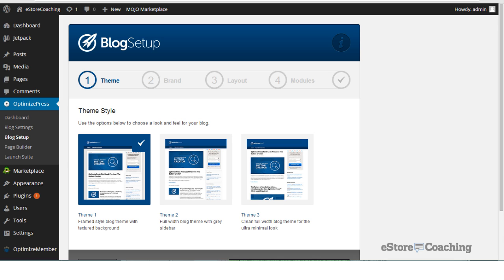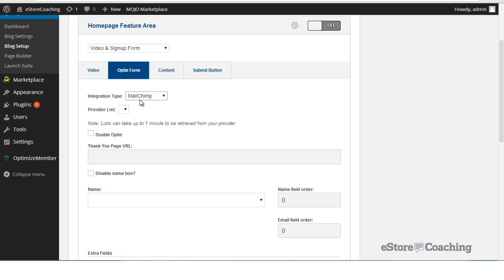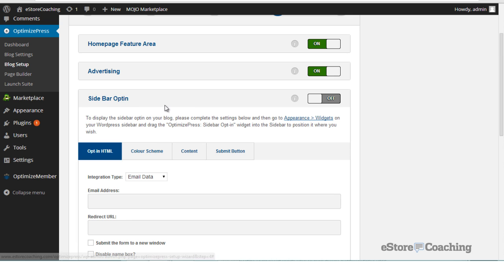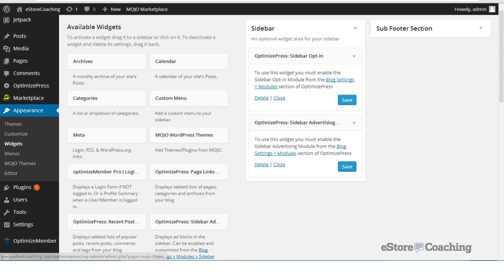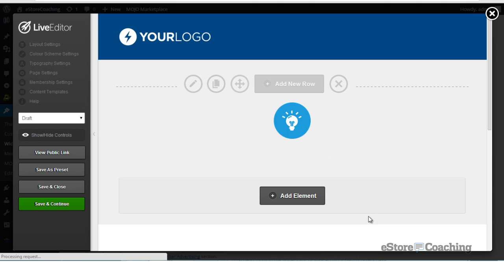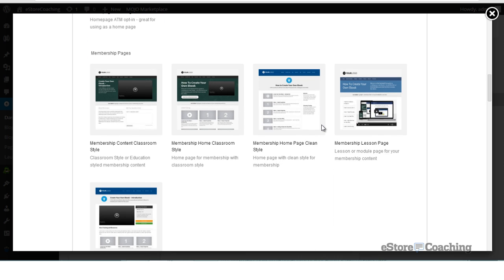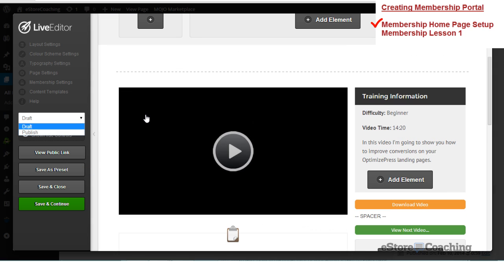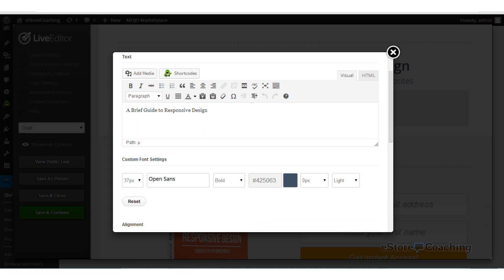HOW-TO use Optimizepress 2.0 to Create Landing Pages, Membership Portals and Awesome Blog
In this video, I will show you how to create an awesome website using Optimizepress 2.0. This is not a preview like all the other videos.  I get into creating pages immediately.  Optimizepress is filled with these features for Wordpress

1. Landing Pages
2. Sales & Marketing Pages
3. Training & Course Pages (great for folks who want to creating training course)
4. Webinar Registration Pages'
5. Membership Portal
6. Product Launch Funnels
7. Authoritative Blogs
8. Mobile Ready!
9. Also includes a woocommerce plugin

To go straight to my video on :
Format:  HH:MM:SS
Creating Blogs: 00:0017
Creating Membership sites: 00:09:05
Creating Landing Page: 00:12:15